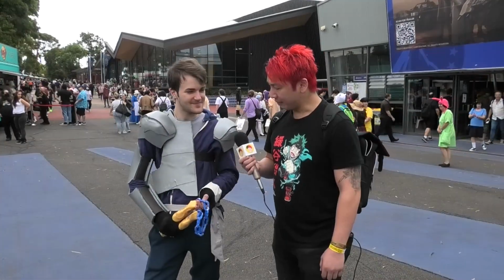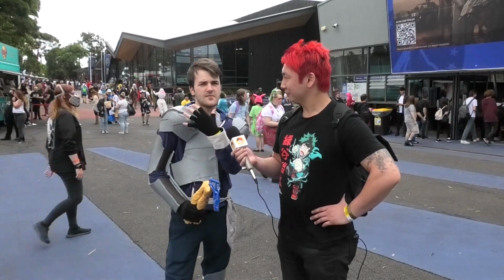SUPANOVA MELBOURNE 2022 Part 3 of 4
CHECK OUT AND FOLLOW THESE SUPERSTARS
Troy (Ninjago/Han Solo)